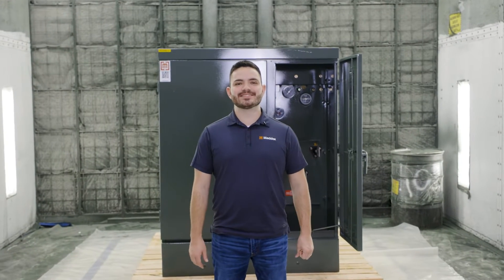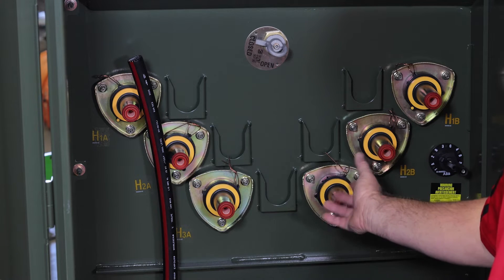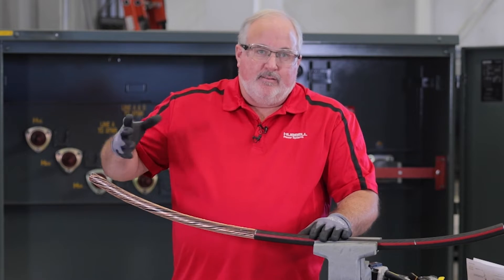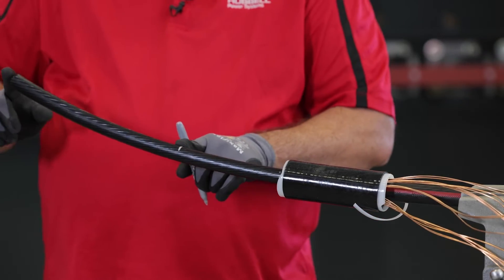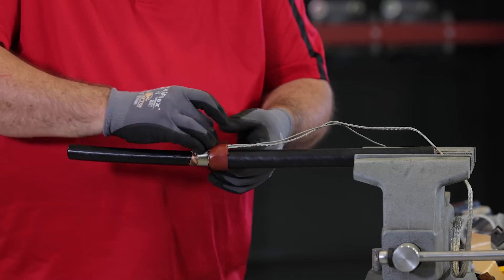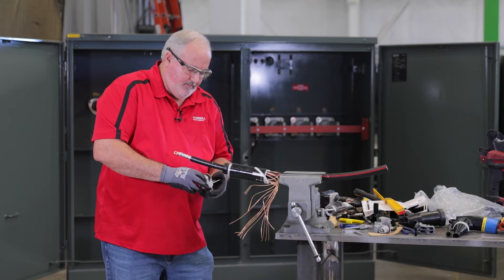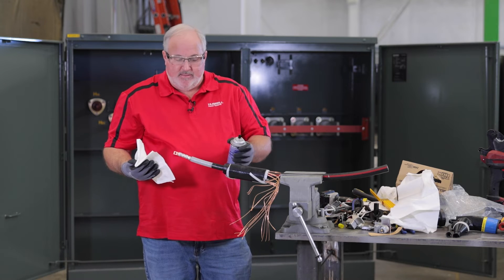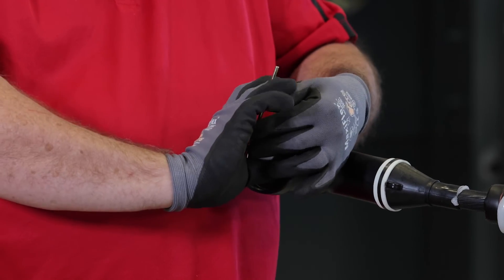How to install 200A loadbreak elbows | Maddox Transformer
We’ve partnered with our friends at Hubbell Incorporated to bring you this comprehensive tutorial—including what tools you need, detailed explanations, and every step in the process.

0:00 Introduction
0:13 Transformers in stock
0:39 Tools you need for the Job
1:12 How to install 200 amp elbows
2:02 Mark where your elbow will be
2:32 Preparing a concentric neutral cable
4:44 Preparing a copper tape shield cable
5:57 Applying a shield adapter kit
7:40 Expose the conductor
8:04 How to install and crimp a connector
9:02 Exposing the cable's insulation
10:35 Chamfering the cable
10:50 Cleaning the cable
11:23 Installing the elbow
11:56 Installing the probe
13:08 Installing the jacket seal kit
13:48 Ground the elbow
14:08 Plugging the elbow into a bushing
14:36 Conclusion